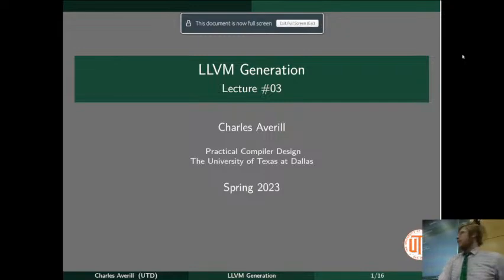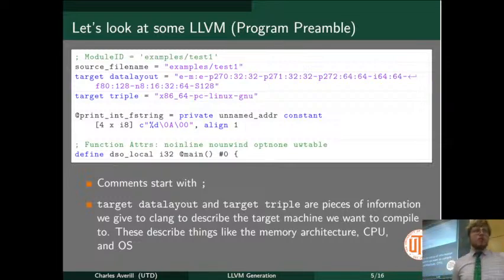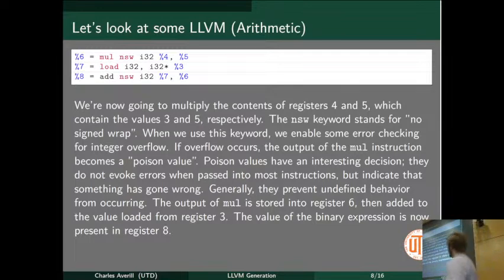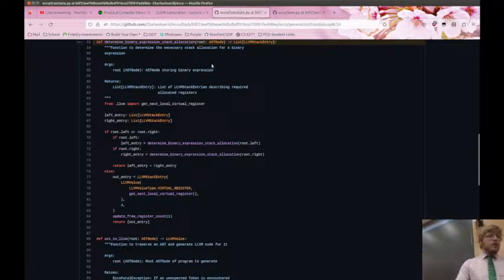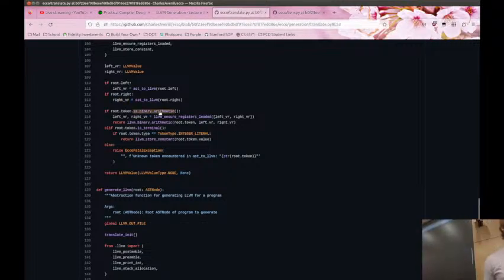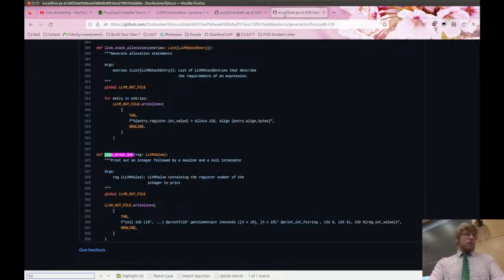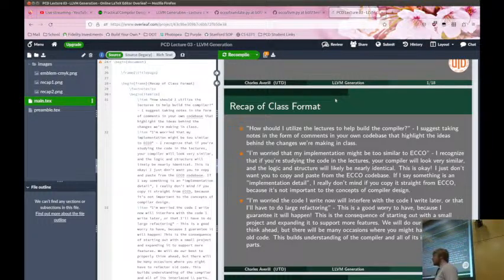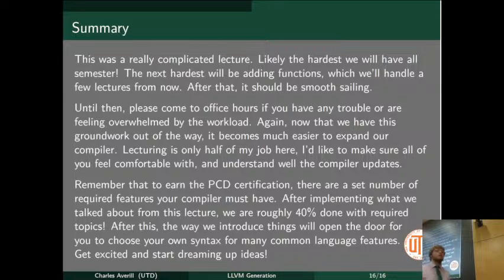PCD Lecture 03 - LLVM Generation